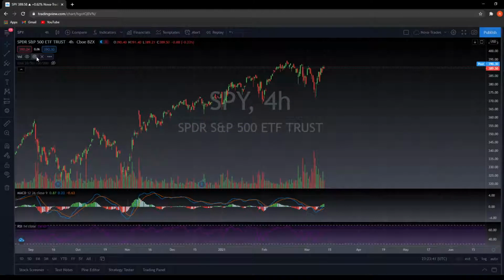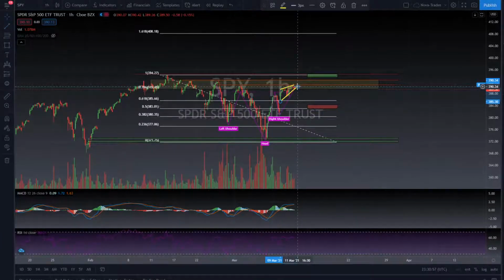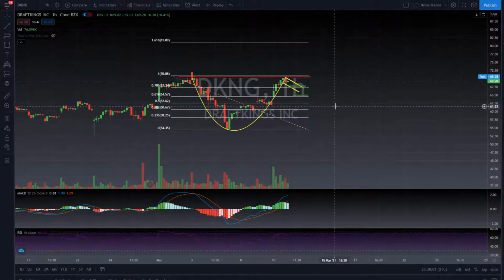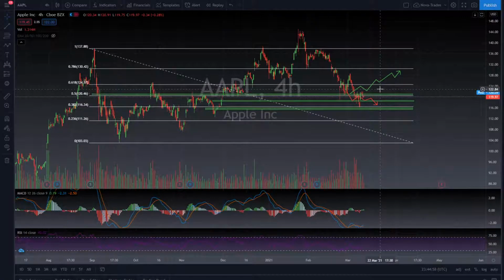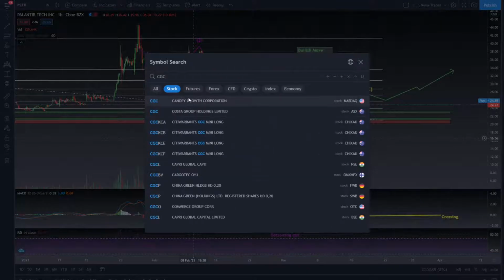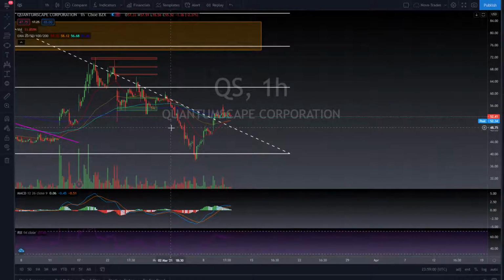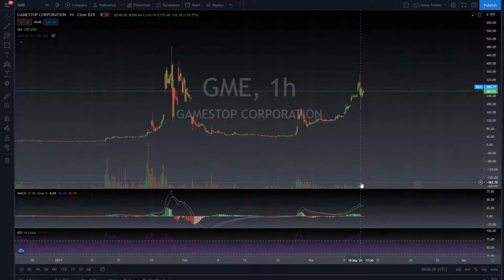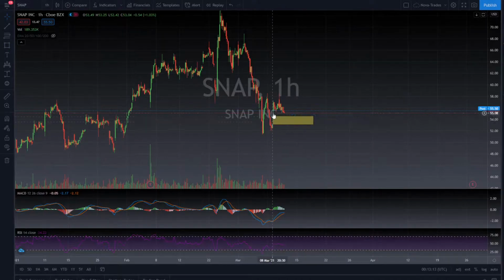[Live Charting] 3/10/2021 NovaTrades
Hanging out and live charting